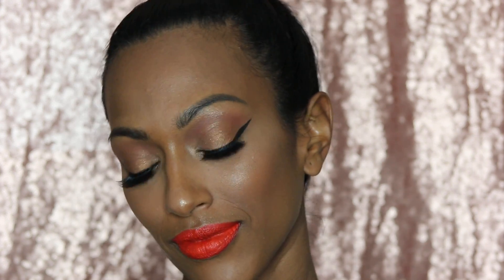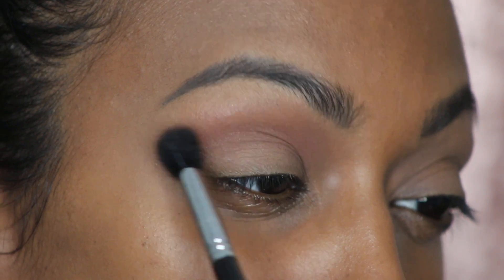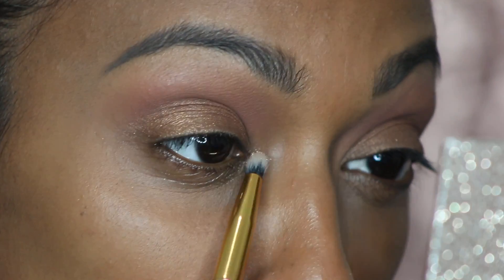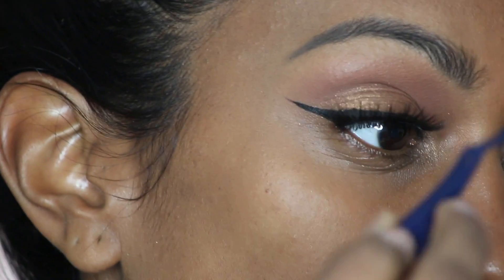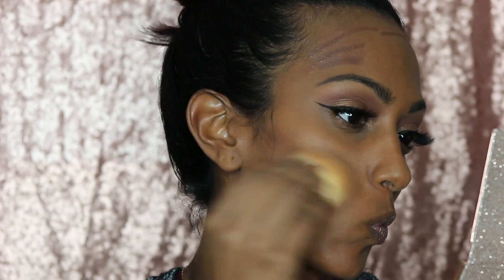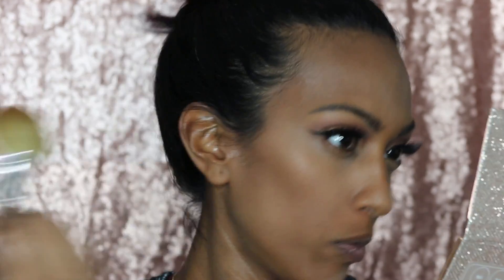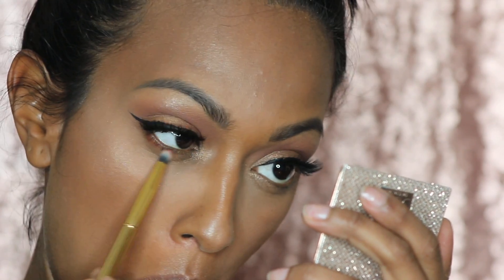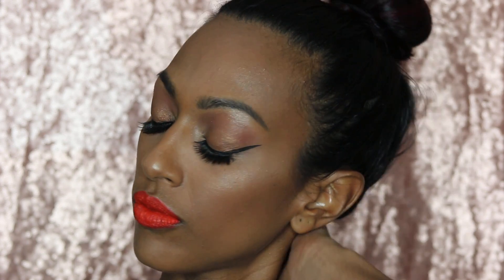Desi x Katy Dose of Colors Hot Fire Makeup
{ Allison Cruz }

» S N A P C H A T: AlliKrooz

Alli10
 Azeredo cosmetics ( they are no longer Mandy lashes)

Products used:
brows ABH dipbrow dark brown
Kevyn Aucoin illumating skin foundation deep 14
Milani retouch erase concealer honey 05
mac shadows  soft brown and brown script
Kiss lashes- gala
mac gigi play - black
besame powder translucent
KKW beauty creme dark contour stick
Dose of Color desi x katy eyeshadows SUZ, Noli
Highlighters- Mirame & fuego
lipStick- Hot fire